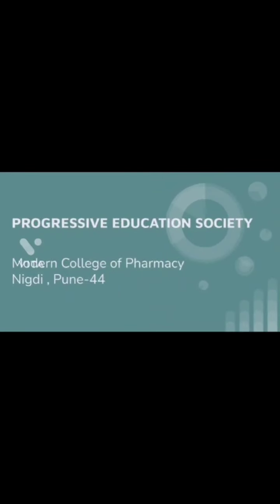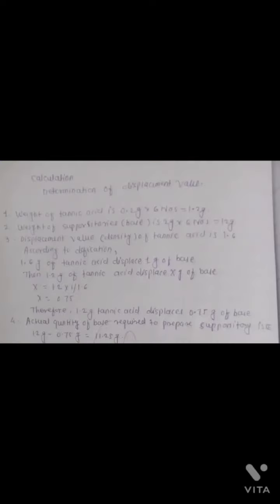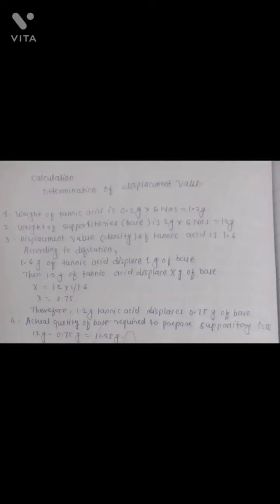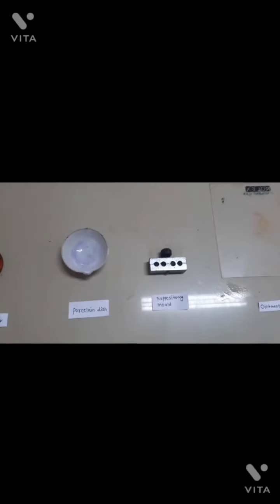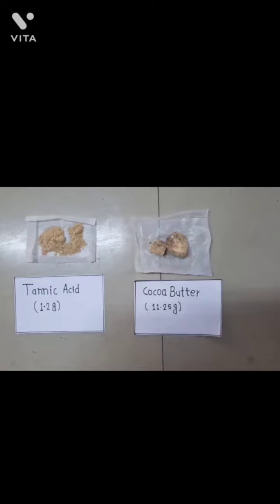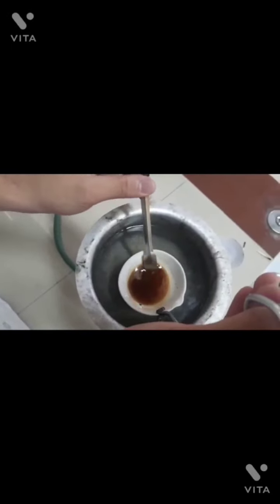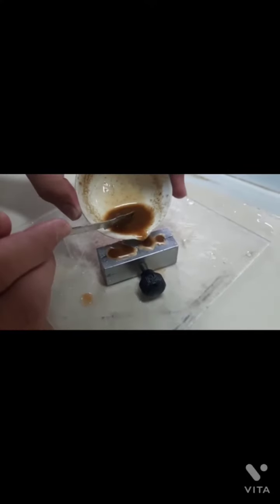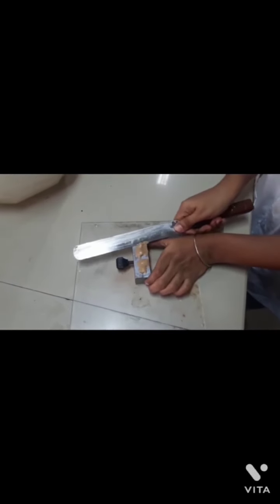Cocoa butter suppository by Mrs Nikita Gaikwad